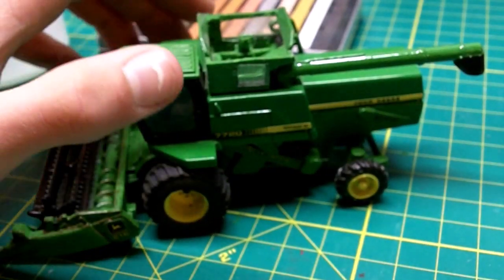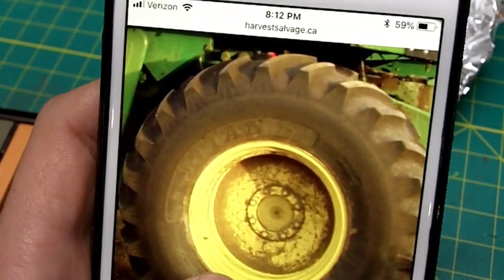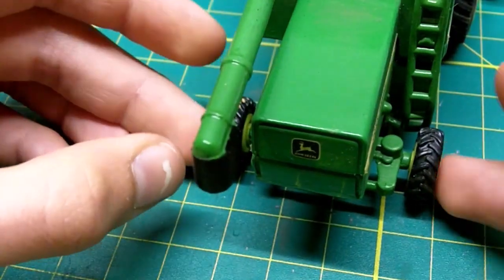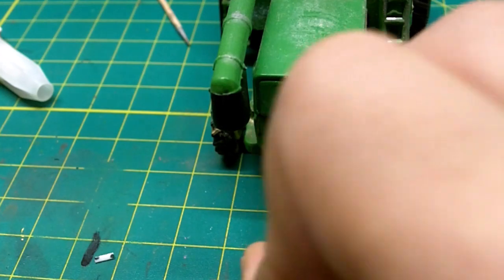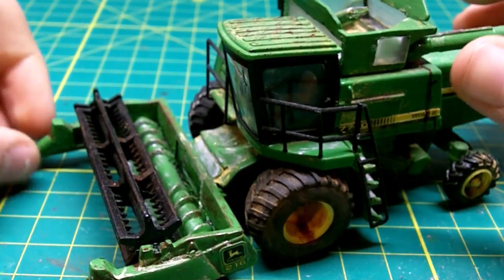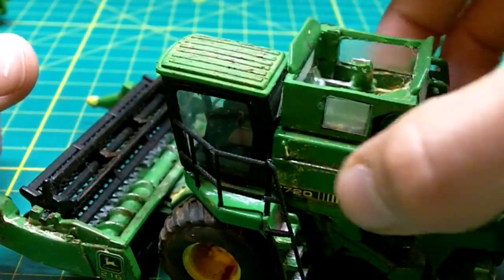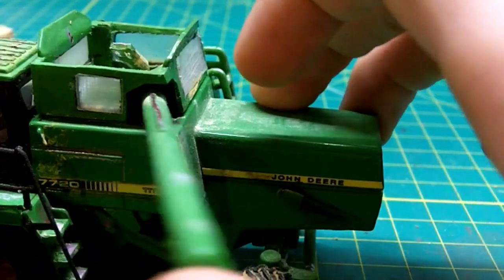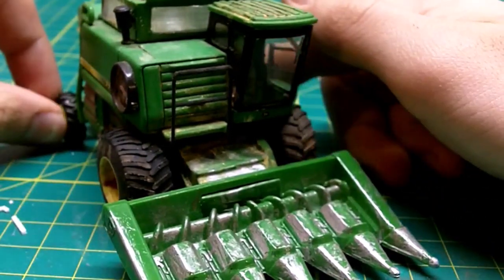Weathering the Titian 2, 7720 combine Ep. 7 finally!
In this video watch me wether a 1/64 scale farm toy.